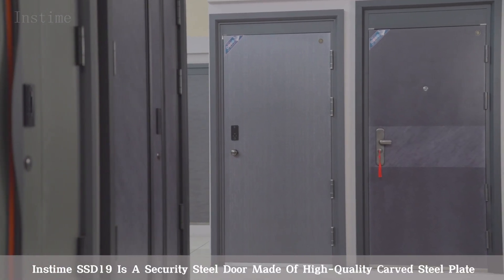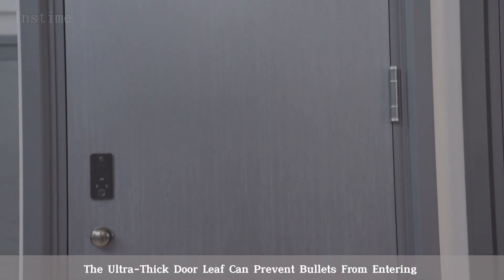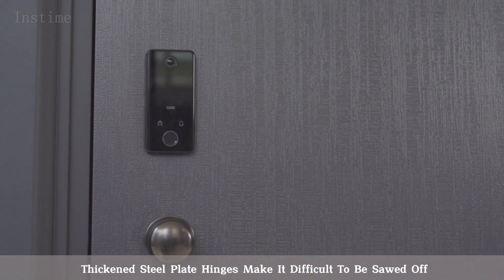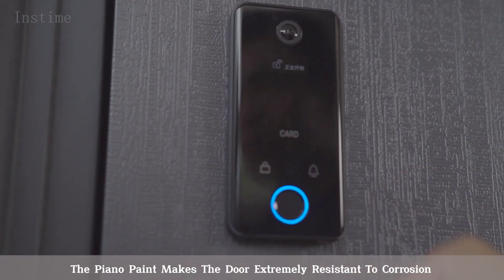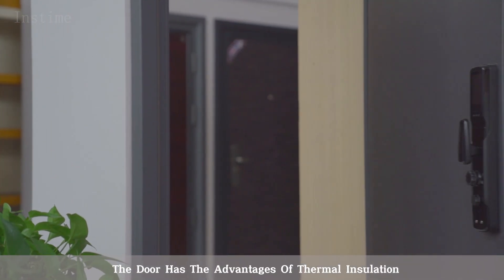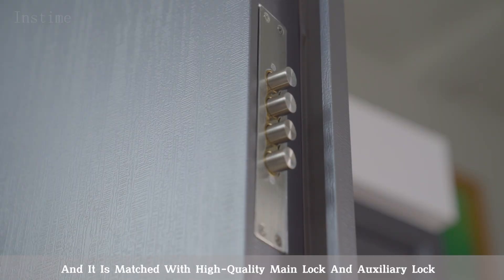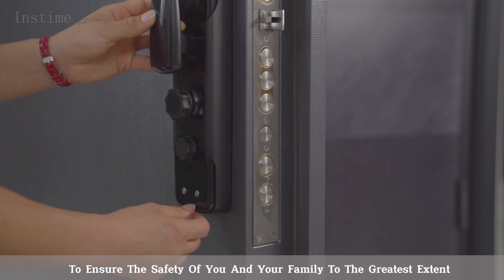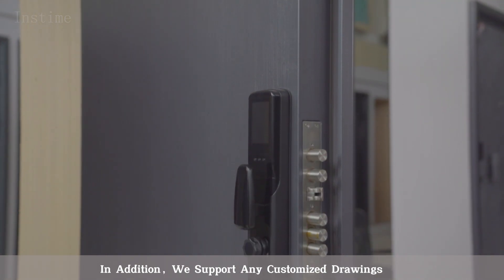【Instime】Factory Direct Prices Stamped Security Steel Door Anti-Theft Door For House